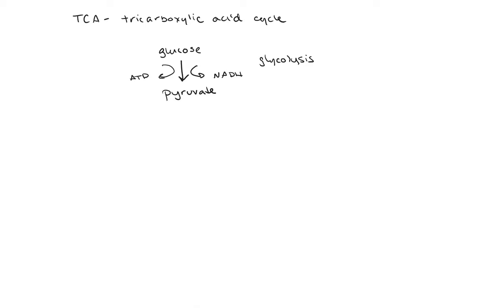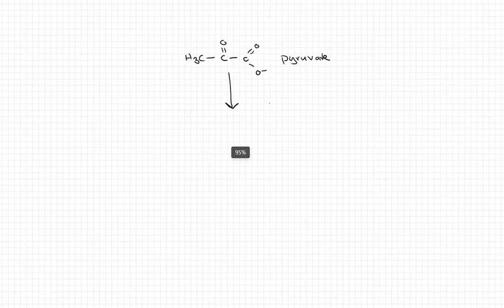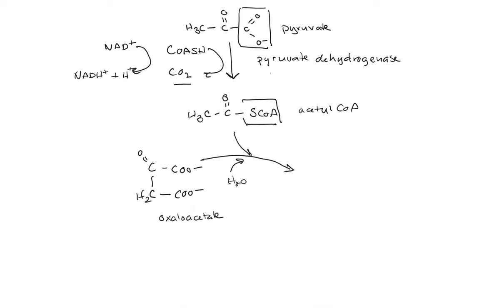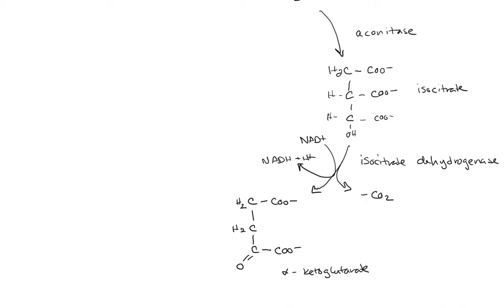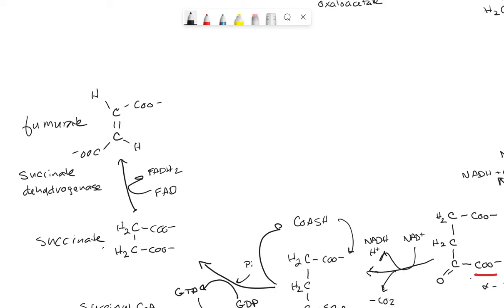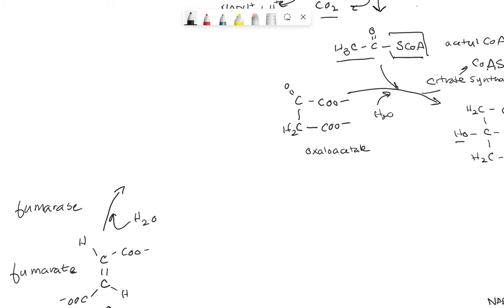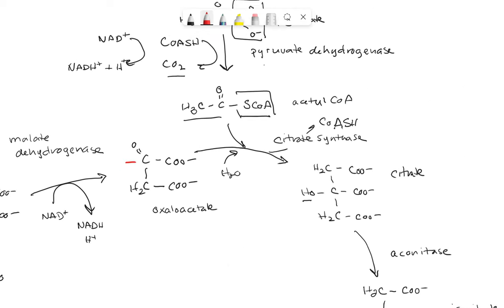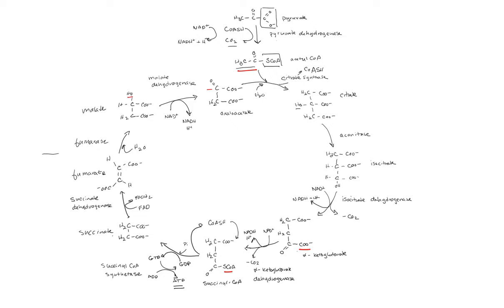TCA cycle - lecture 1